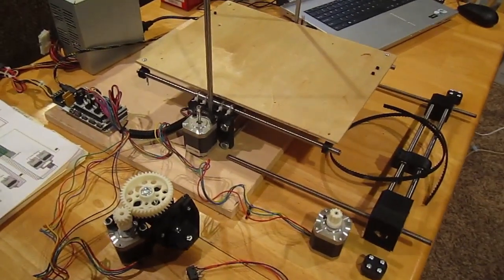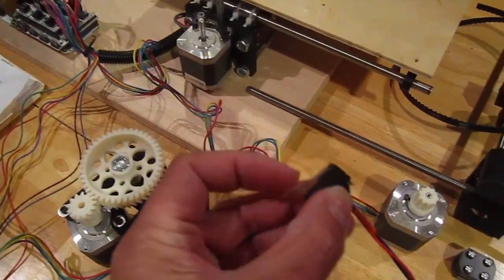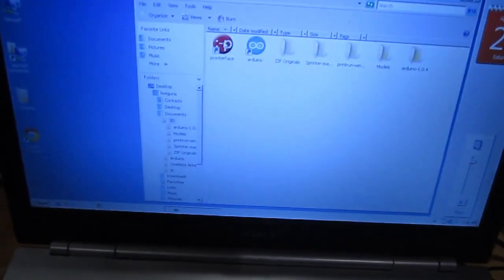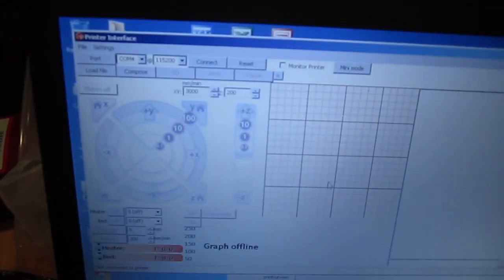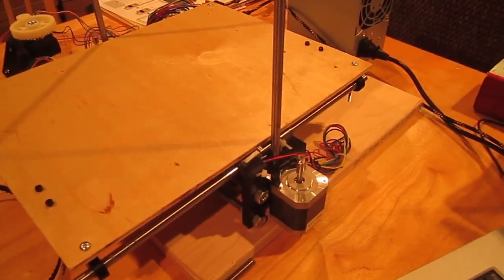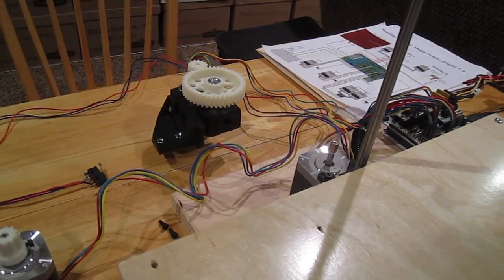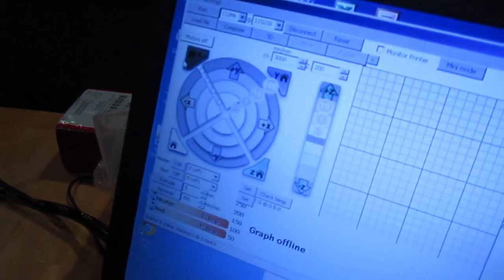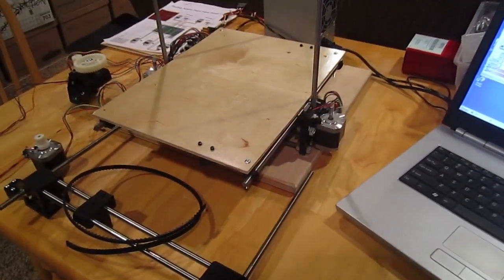My First 3D Printer - 04 - Baby Steps...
Thanks to all the help from my maker friends, my Printrbot is taking its first baby steps.  It can move all the stepper motors, the end stop switches work.  Still a lot to be done before we can print: Assemble X-Axis, mount Extruder & hot end, mount heated bed, calibration.